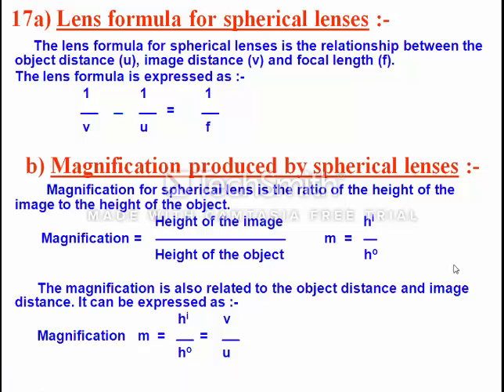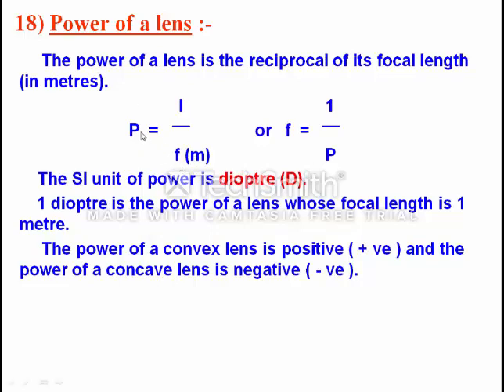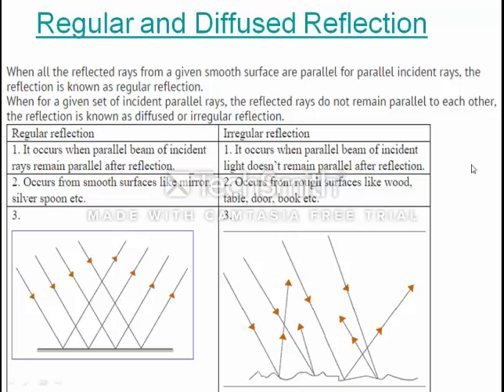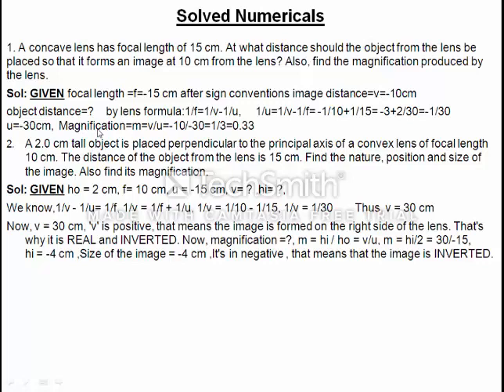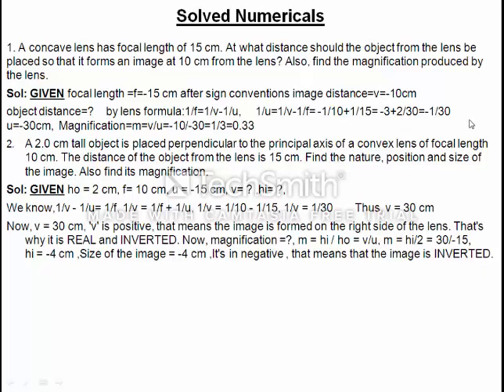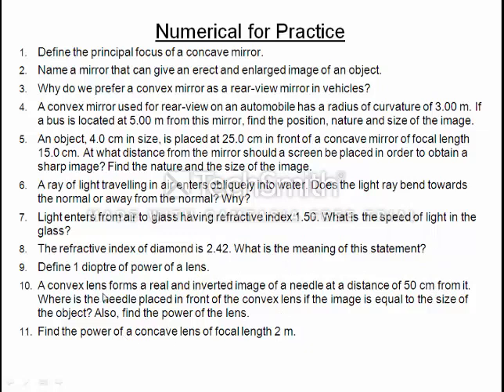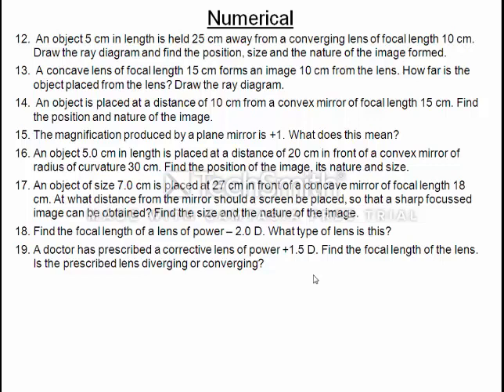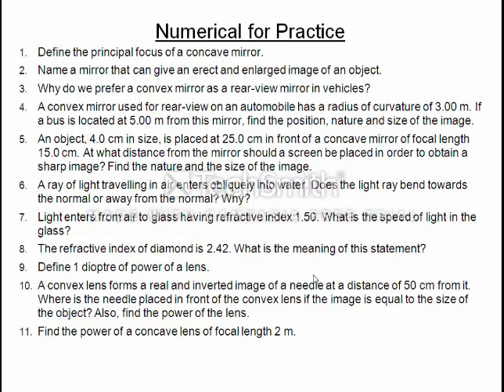LIGHT : REFECTION & REFRACTION(CLASS X PHYSICS)